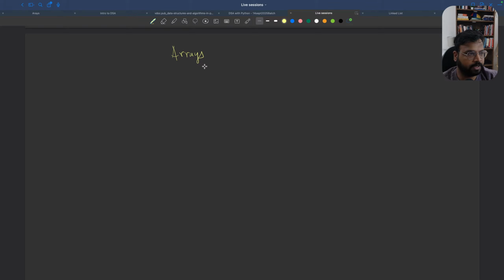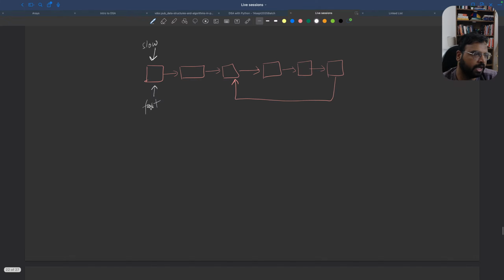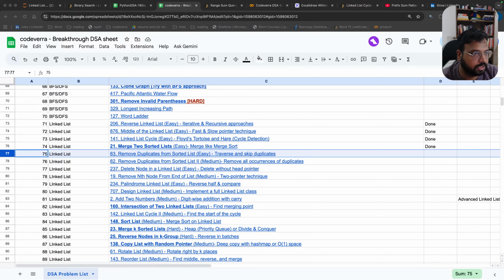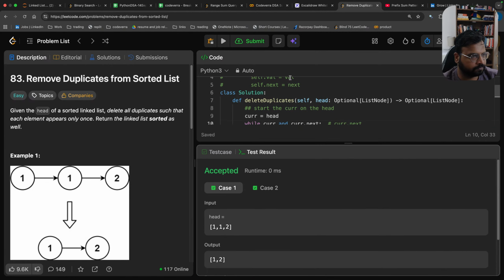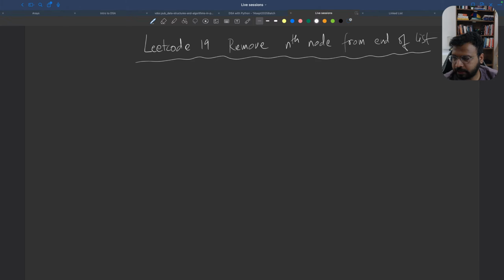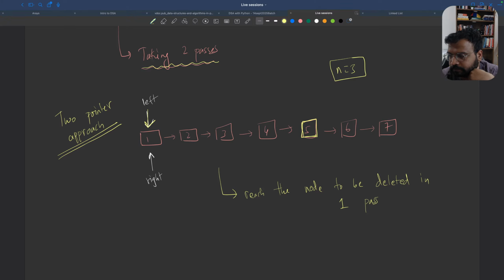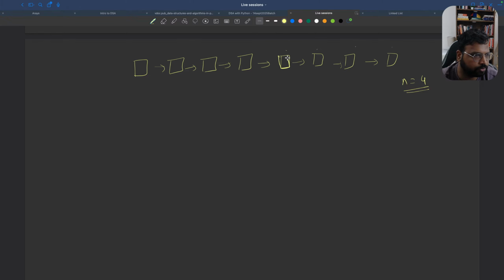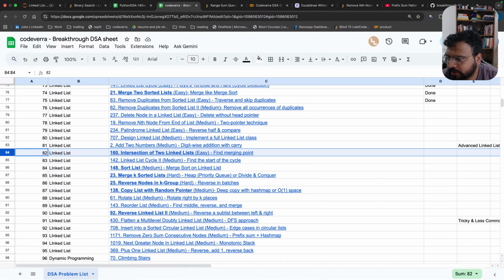Linked Lists | Live DSA Leetcode Practice Session